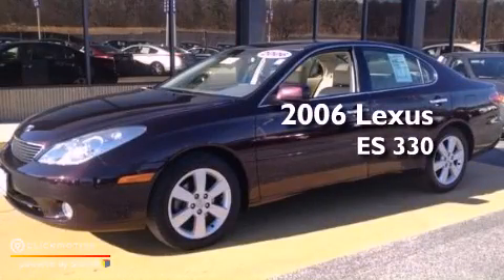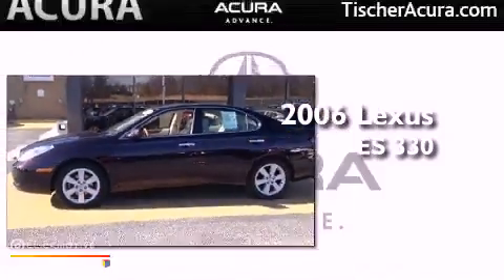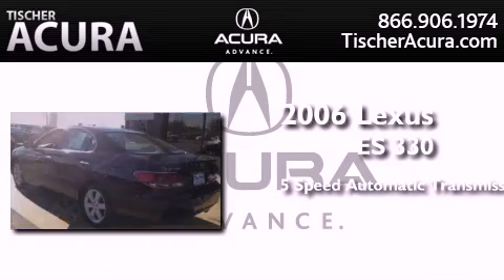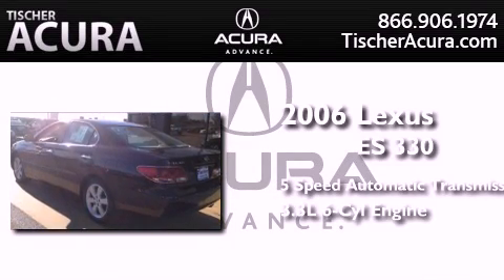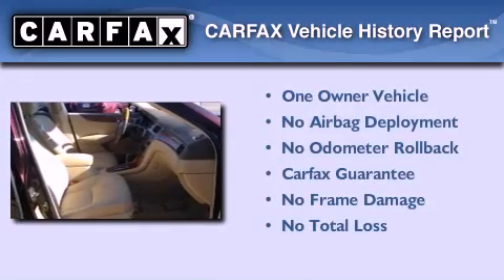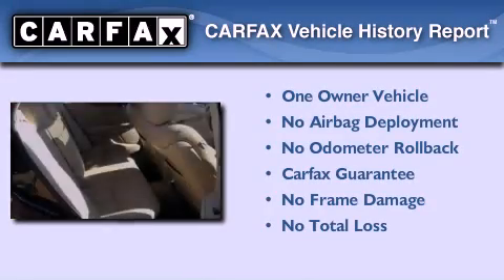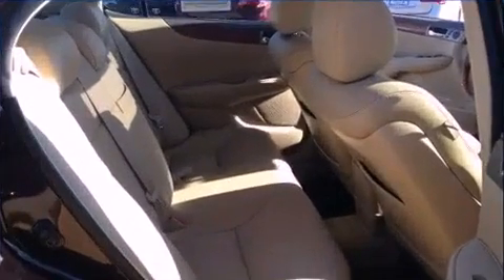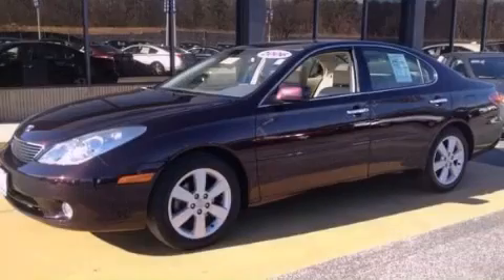Used 2006 Lexus ES 330 Laurel MD 20724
Year : 2006
 Make : Lexus
 Model : ES 330
 Engine : Gas V6 3.3L/202
 Trans . : Automatic
 Exterior : Black Garnet Pearl
 Miles : 84,029
 Interior : Cashmere